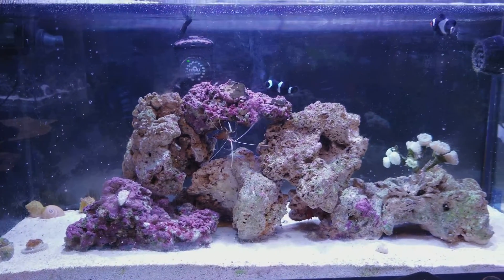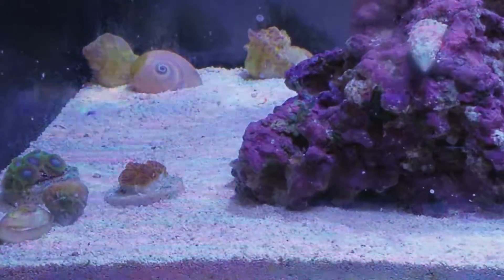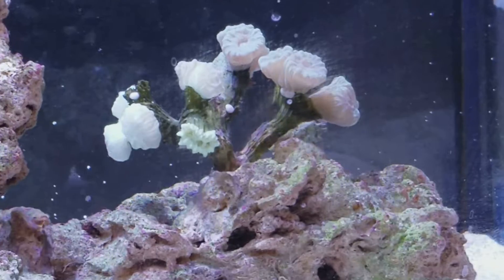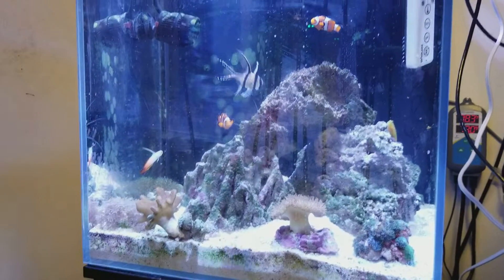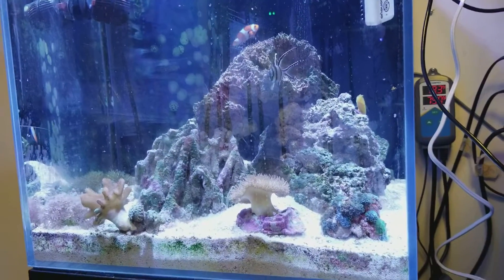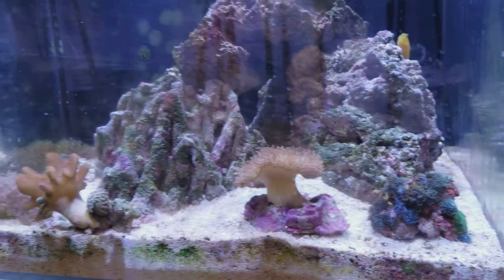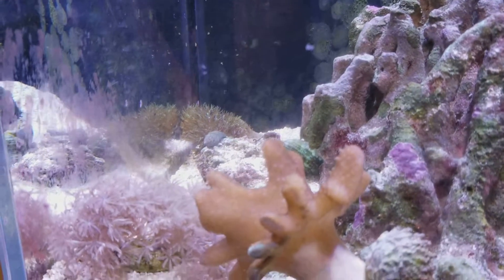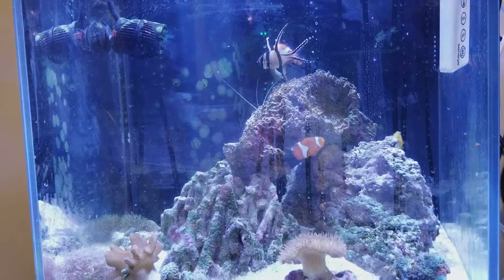Rad Perez 1000 Subscriber Giveaway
Rad Perez 1000 subscriber giveaway . My entry for BRS gift card.